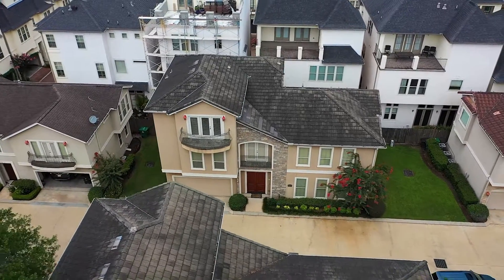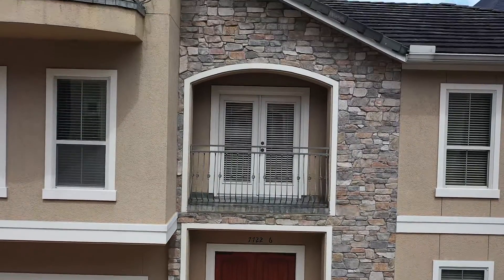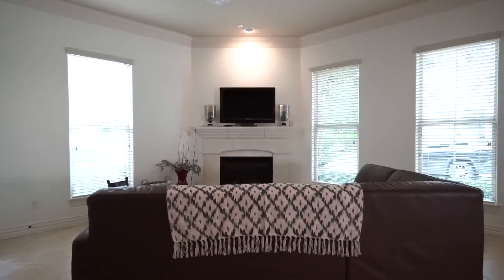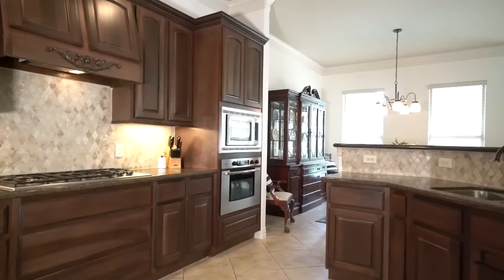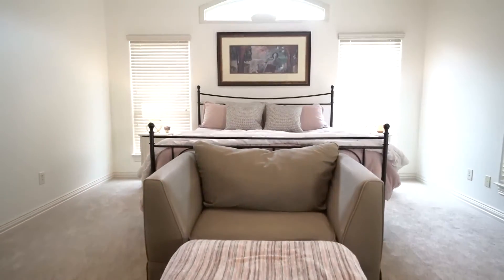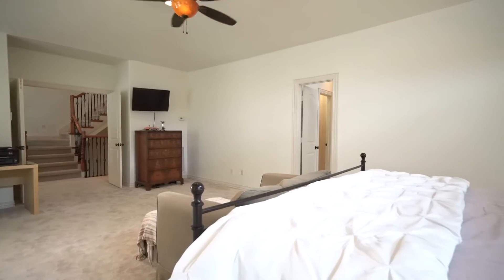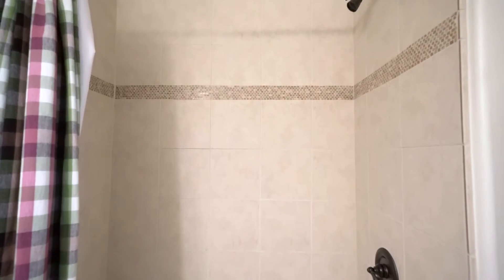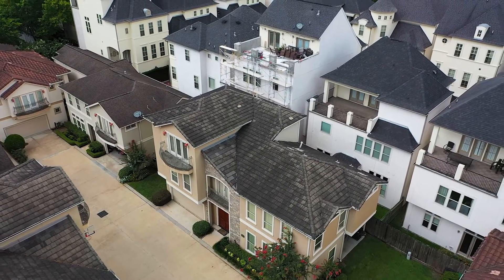6 Schwab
We make videos to help realtors sell homes.